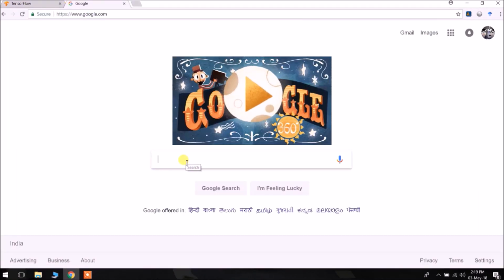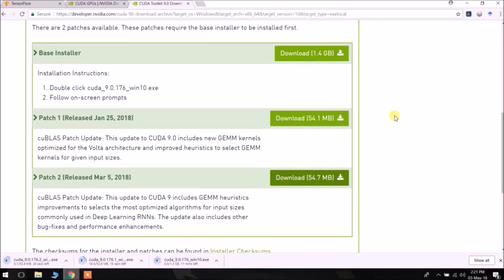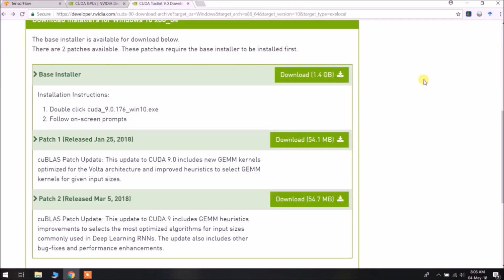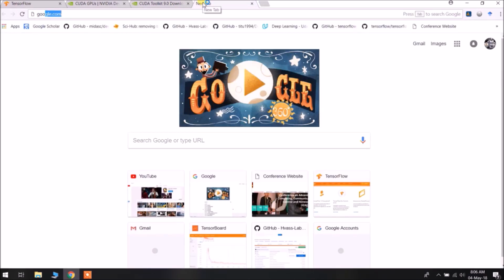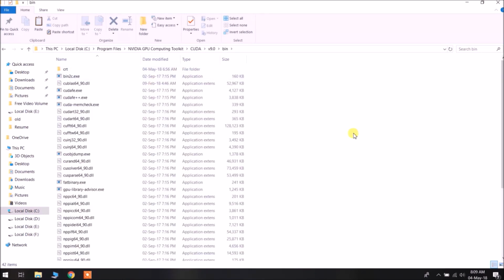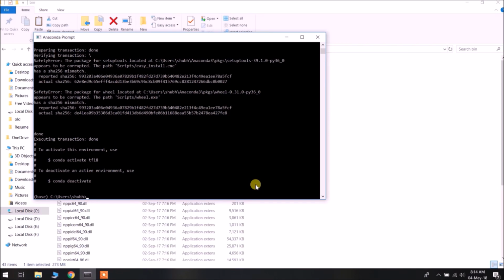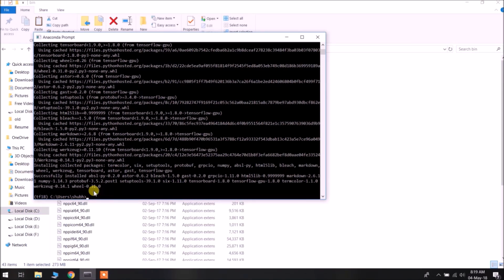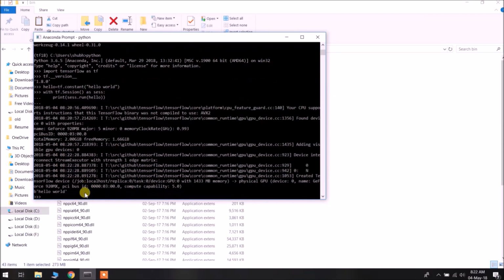Install TensorFlow-GPU 1.8 on Windows PC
Hassle-free step-by-step guide to install tensorflow-gpu version 1.8 on computer with Windows operating system. Includes steps for installation of CUDA toolkit and cuDNN as essential pre-requisites for tensorflow.